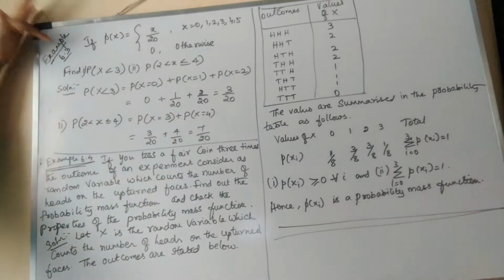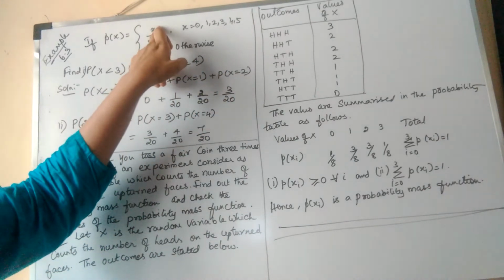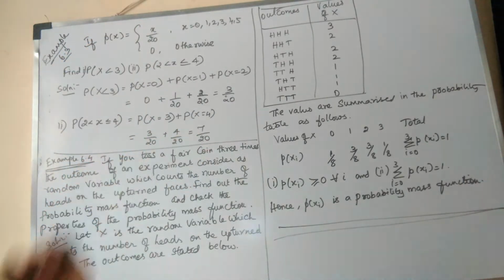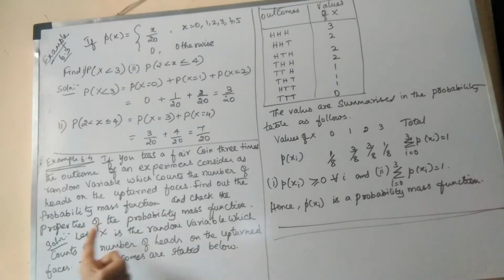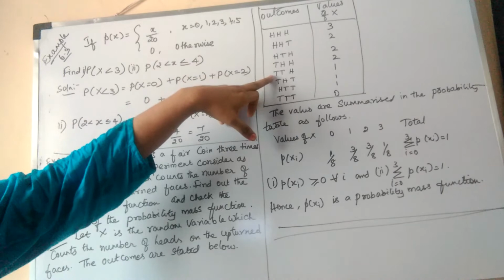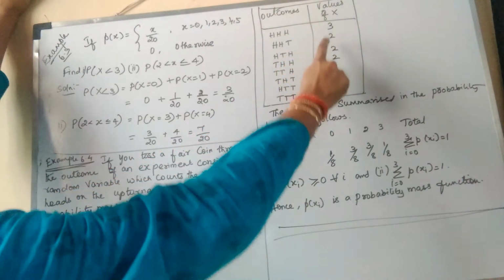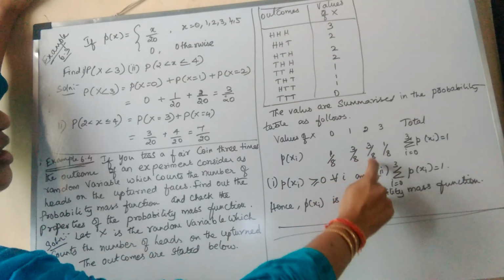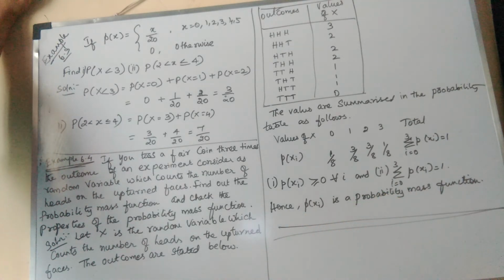Example:6.3,&6.4,XII business maths Random variables and Mathematical Expectations ch-6,oct6/20